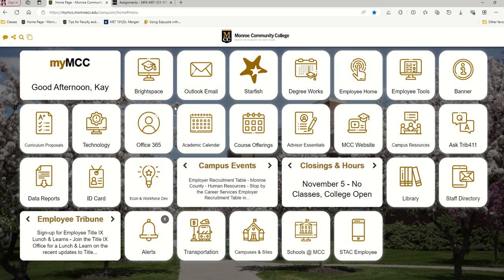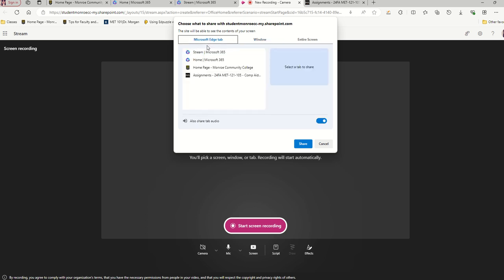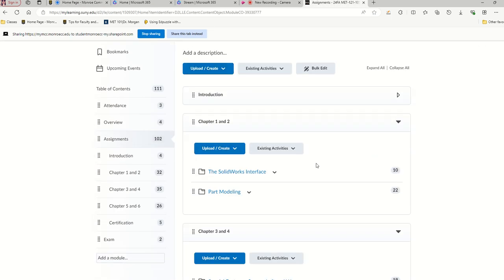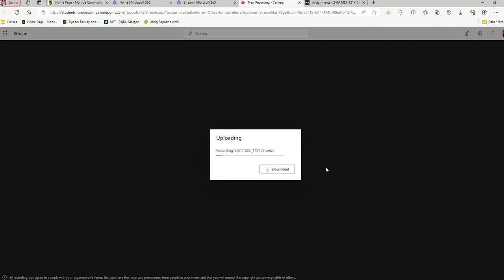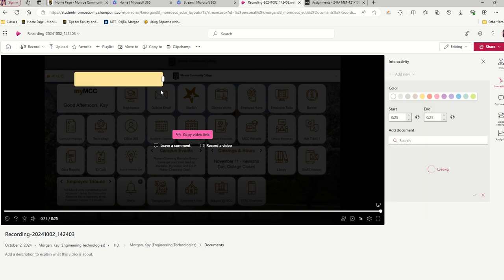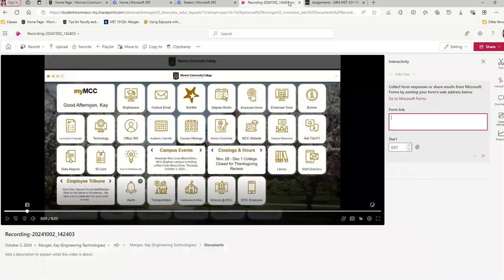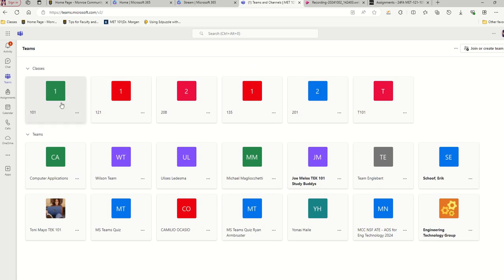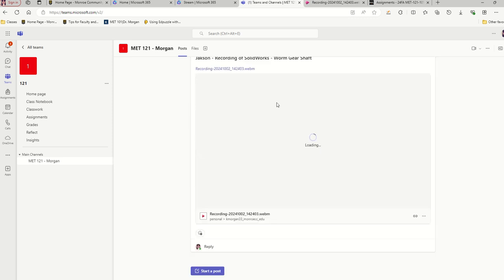Screen Recording Microsoft 365 Stream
Screen Recording Lesson
Application - Stream
Microsoft 365 on Cloud
SolidWorks and AutoCAD Classes